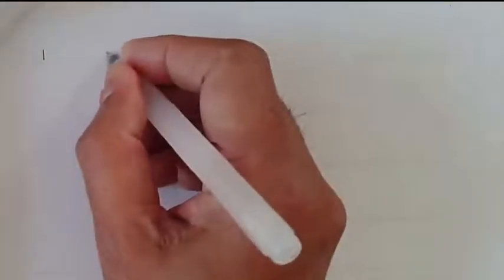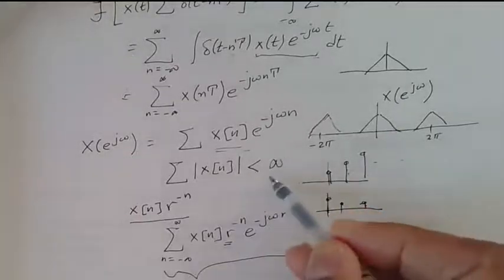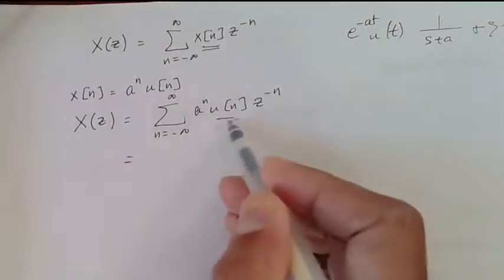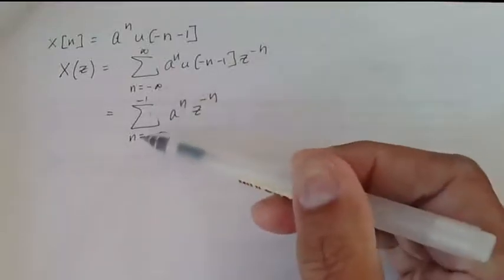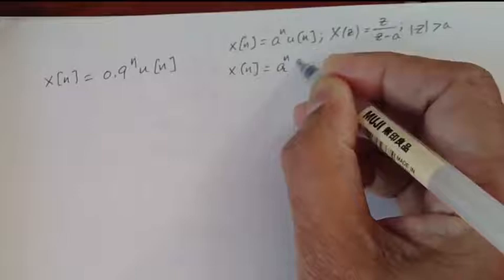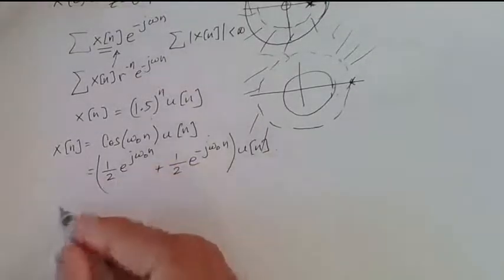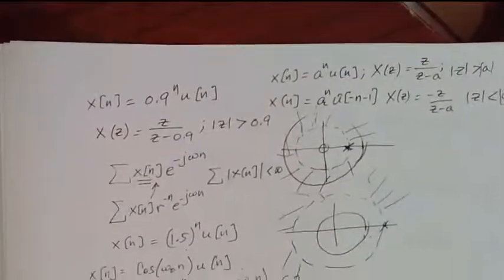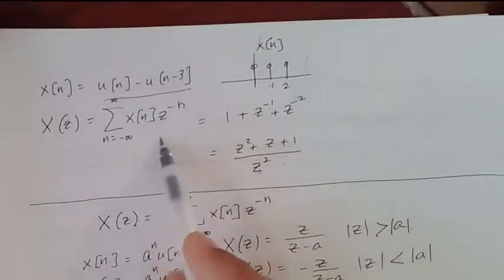Signals & Systems Module (Class) 24 - Z-Transform